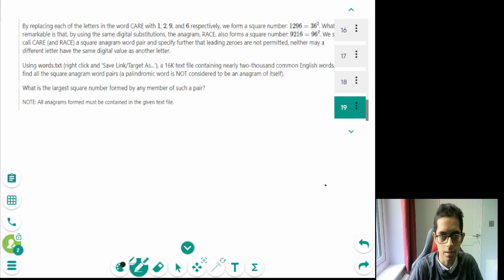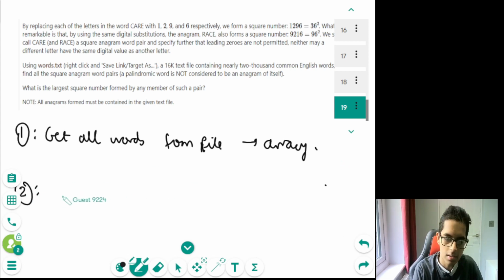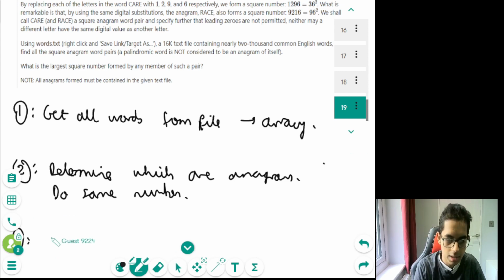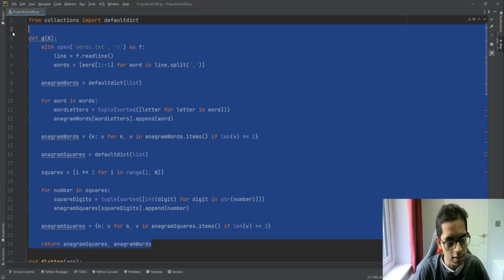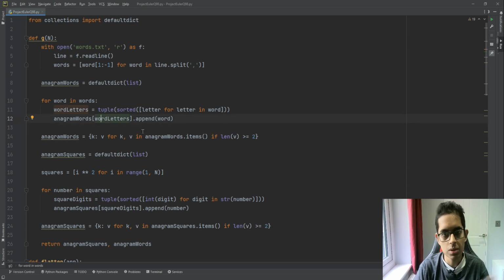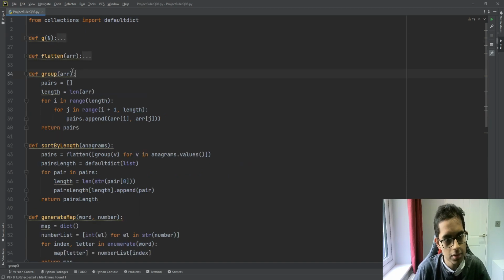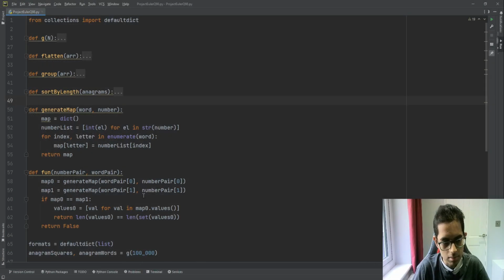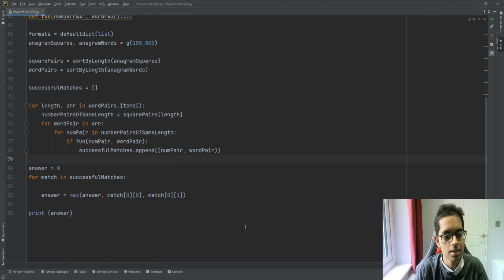Project Euler : Find Anagramic Squares!